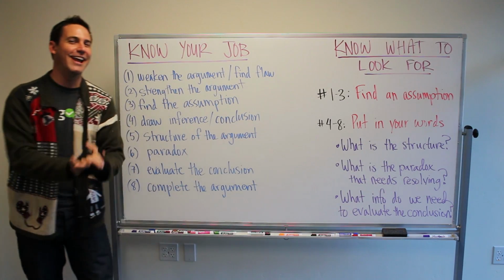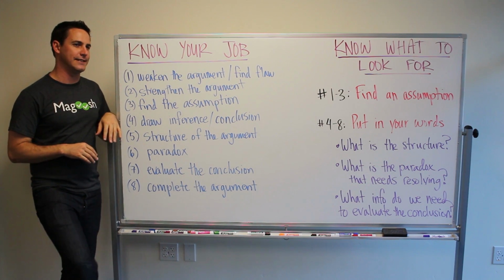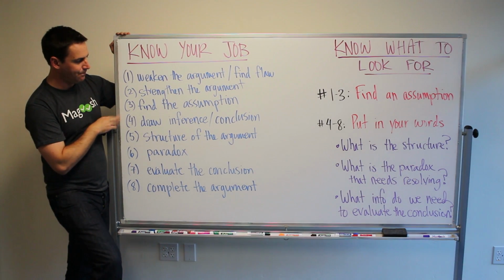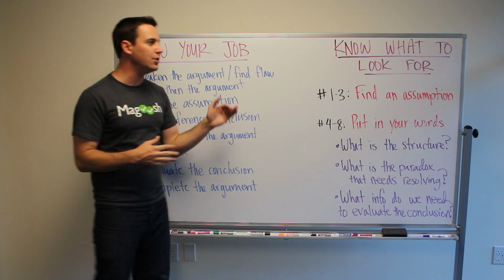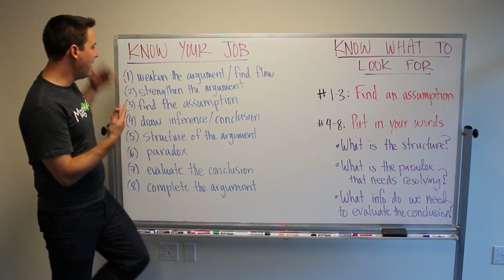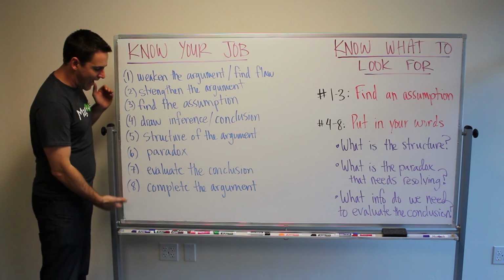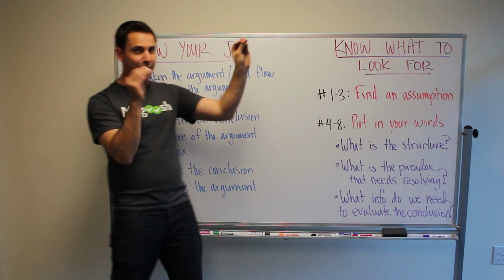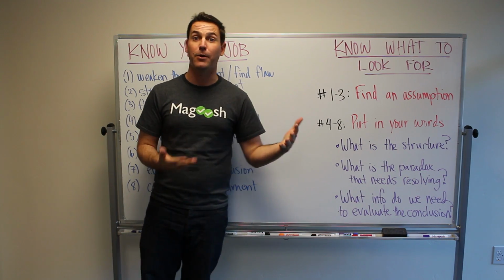GMAT Tuesday: Critical Reasoning Strategies - Efficiency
Check out this video to learn how knowing the question types and knowing what to look for will save you time on the Critical Reasoning section of the GMAT. When you know your strategy before even get to the test center, you're well on your way to an improved GMAT score! :)

00:00 - Kevin introduces the video
01:17 - Know your job
02:13 - Know what to look for
03:34 - Things to ask yourself

Did you know Magoosh has a blog? You can learn more GMAT Critical Reasoning